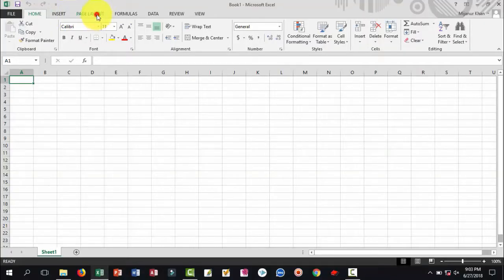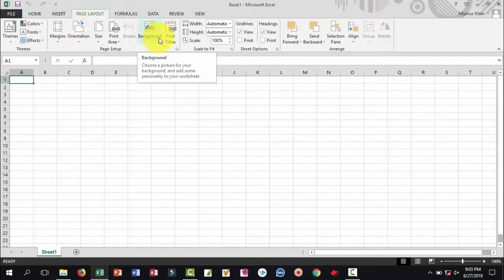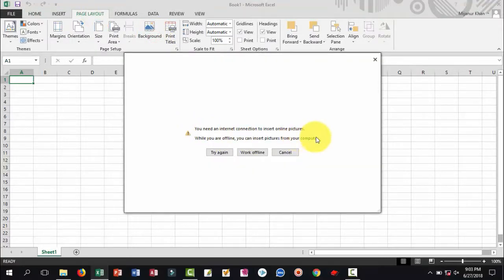How to change or Add Microsoft Excel Background 2018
Dear YouTube ViewersHi dear viewers today I am showing a video How to change or Add Microsoft Excel Background picture or colour 2018. This video is very interesting because if you see this video you can learn how do you do it.
 In this tutorial video I’m showing how to add picture or color Microsoft Office Products Dear viewers if you agree want to do this for change your theme color, now you can see this video. I hope you can do this in your Microsoft office software 2007, 2010, 2010, and 2016. Also you see this video you can learn how to a. you make Excel worksheet GREY background
b. I change the color of a cell in Excel based on value d. you change the background color in Excel 2010 e. I get rid of shading in Excel f. Add Background Pictures to Excel Spreadsheets g. Change the Background Color in MS Excel : Microsoft Excel Tips j. Change the Background Color of Cells in Excel 2013 l. Insert Watermark in MS Excel (Image & Text)
Dear Pc supports new and expert level computer, internet, science and technology related education for free, you can tell me question about your problems, request for a video, you can visit me below link for best support.

My Links
Dear PC, Support Center No Tension

Your Best Regard
Dear PC